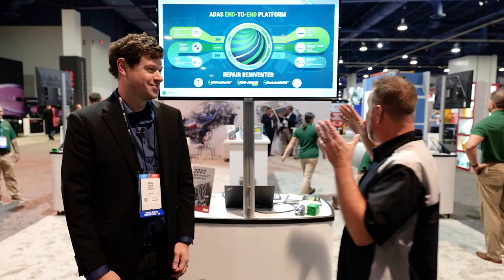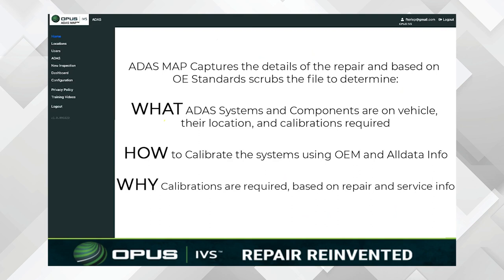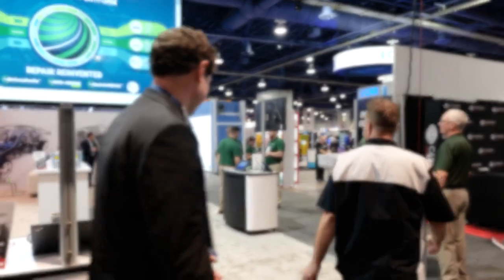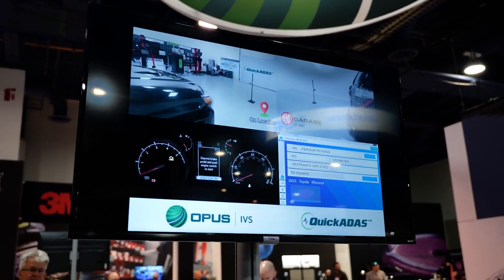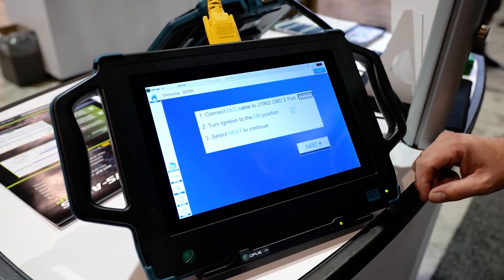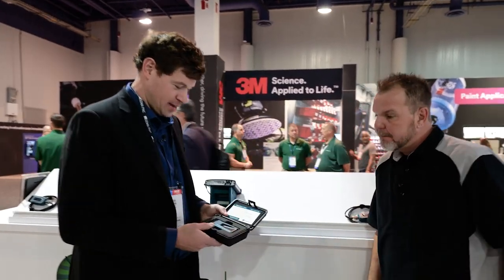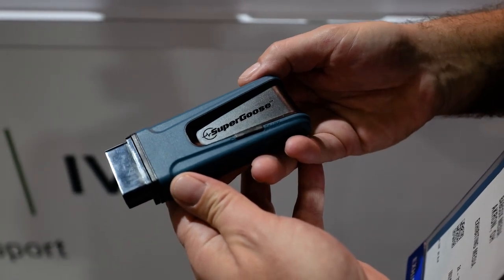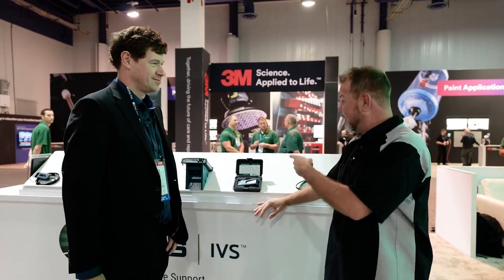Opus IVS Showcases Latest Technology At 2023 SEMA Show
Opus IVS CEO Brian Herron showcases his company's latest ADAS technology, including ADAS MAP, which helps shops identify which calibrations are required on a vehicle, Co-Pilot, which allows shops to schedule a calibration service with a third-party sublet, and more!